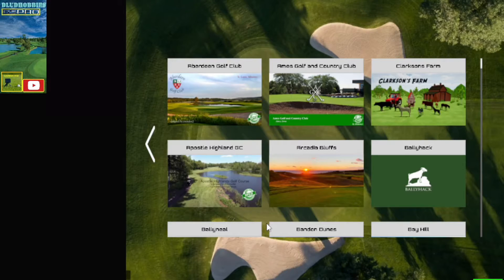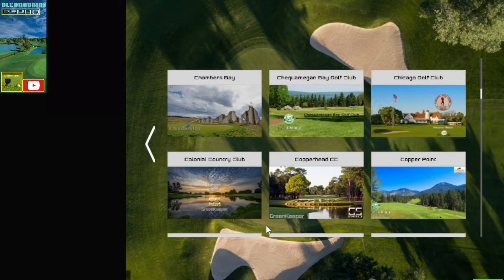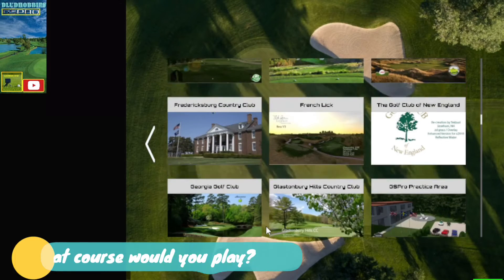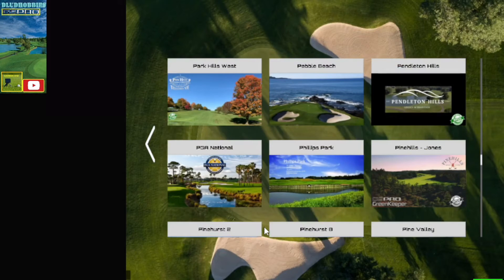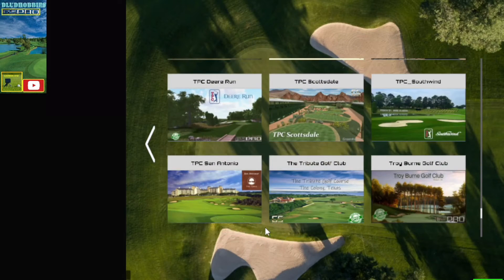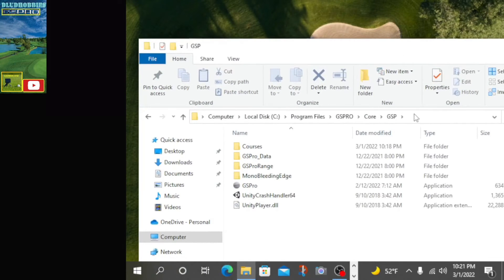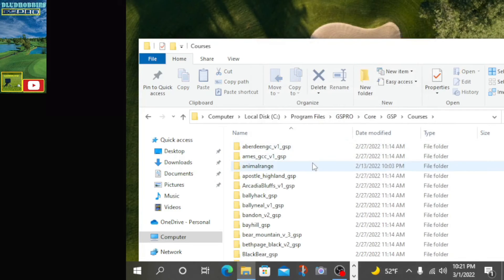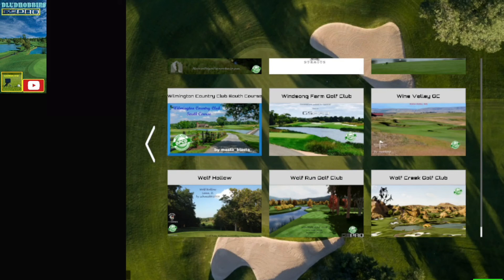GSPRO COURSE CATALOG AND SIZE OF FILES ON COMPUTER : MARCH 1 2022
All the courses in GSPRO as of March 1
Where they live on your computer and how big they are.